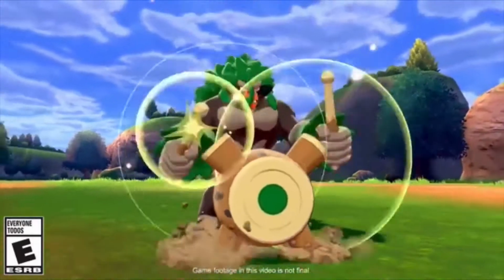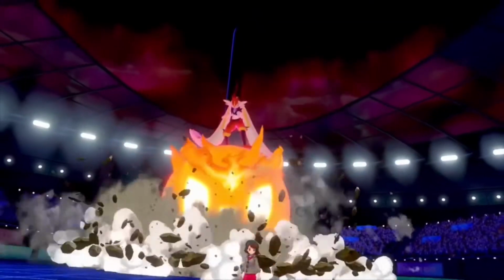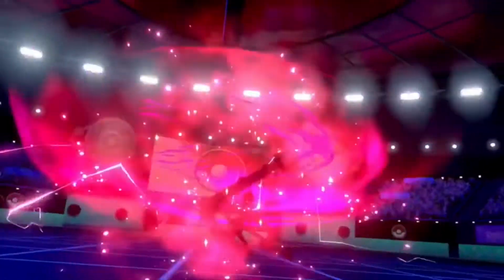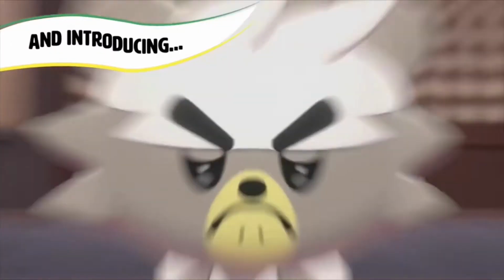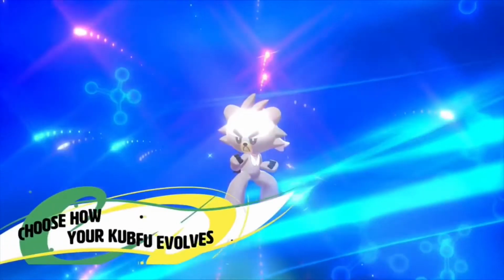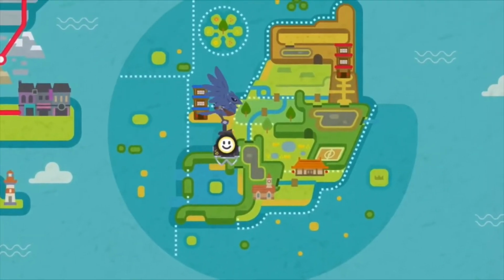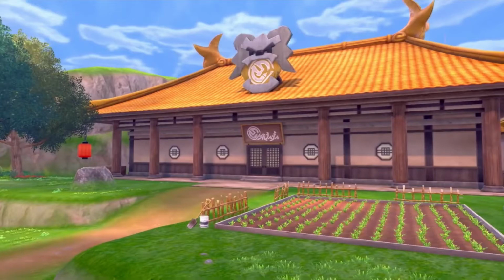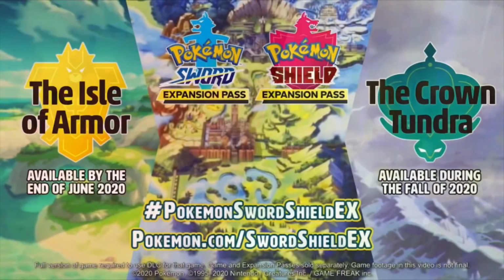PARTNER POKEMON And More Revealed For Pokemon Sword And Shield Expansion Passes!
A lot more new has been announced for the Pokemon Sword and Shield Expansion Passes! In this video I go over some of the major points in the expansion passes and make some of my own theories about it.